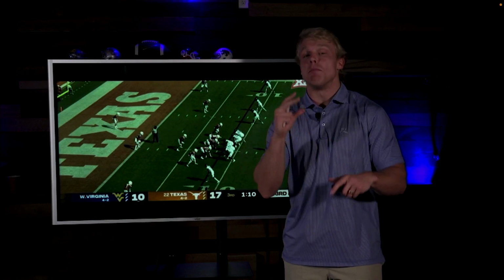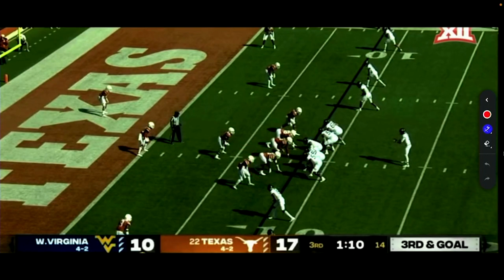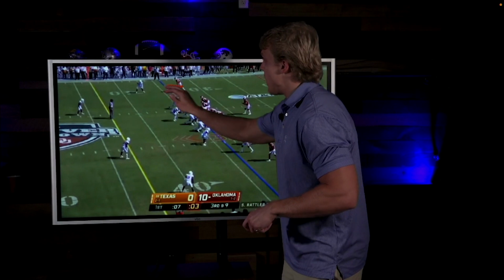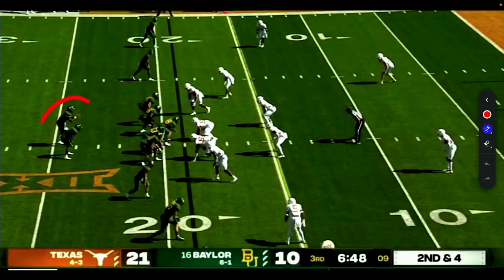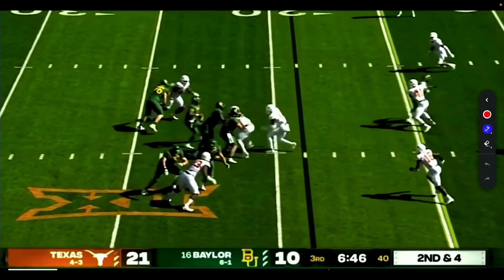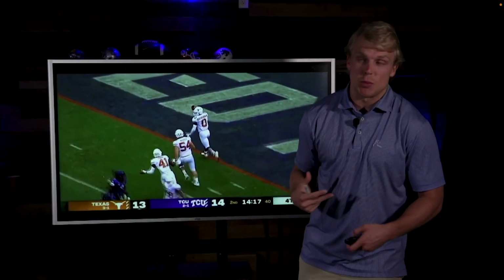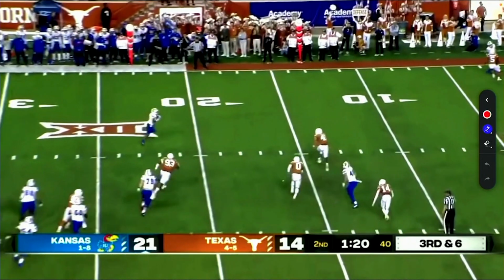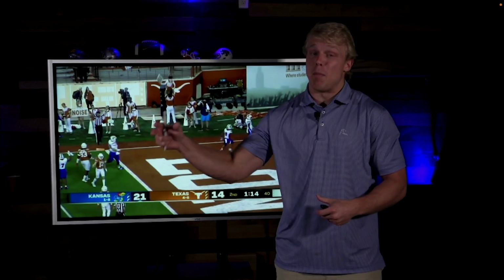How Good is DeMarvion Overshown for Texas? | Texas Longhorns Football, Defense Film Breakdown